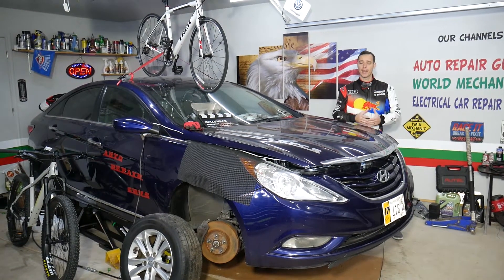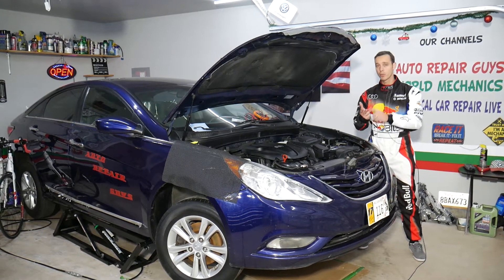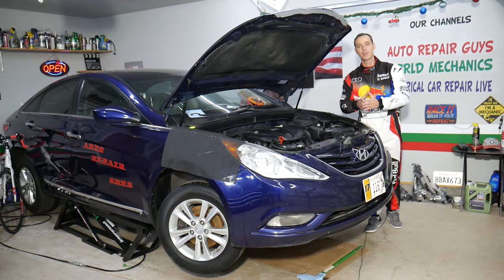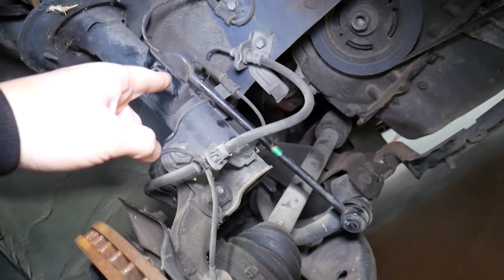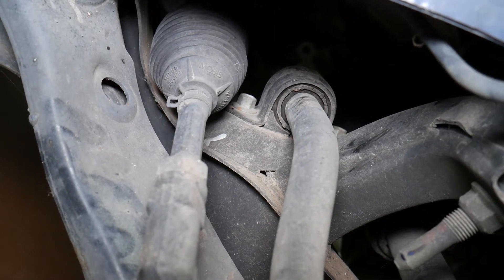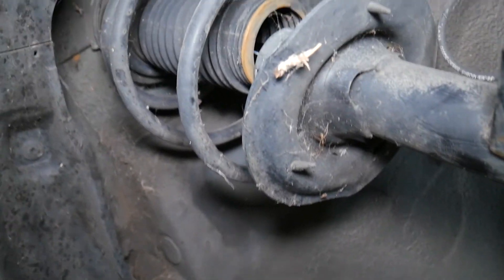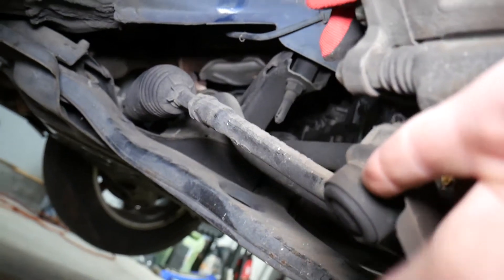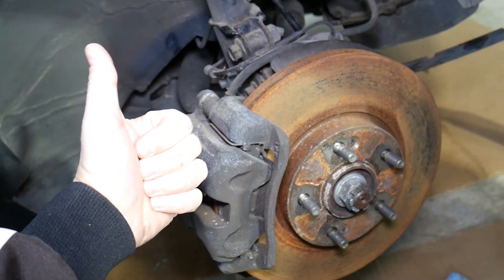TOP 5 WHY FRONT END RATTLE NOISE ON HYUNDAI SONATA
If you have Hyundai Sonata and you have front end rattle noise coming from the suspension we will explain the top 5 reasons why you have front end rattle noise on Hyundai Sonata in this video. The top 5 reasons why you have front end rattle noise is based on our experience at the shop. We demonstrated the top 5 things that cause front end rattle noise coming from the suspension on 2013 Hyundai Sonata but the video may be helpful on:
2010 Hyundai Sonata Front End Rattle Noise Suspension
2011 Hyundai Sonata Front End Rattle Noise Suspension
2012 Hyundai Sonata Front End Rattle Noise Suspension
2013 Hyundai Sonata Front End Rattle Noise Suspension
2014 Hyundai Sonata Front End Rattle Noise Suspension
2015 Hyundai Sonata Front End Rattle Noise Suspension

► Outer Tie Rod
► Lower Ball Joint